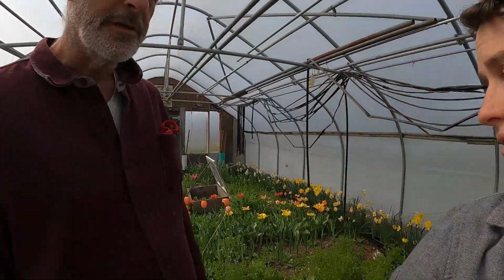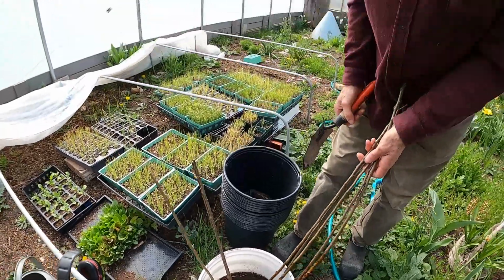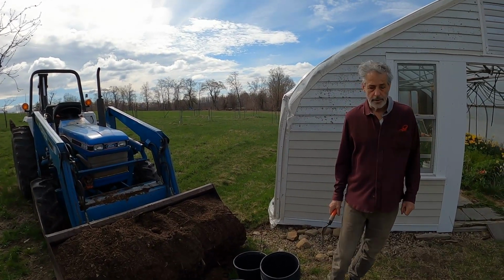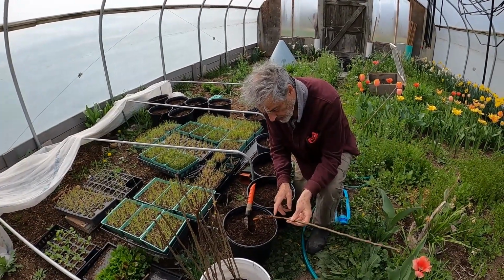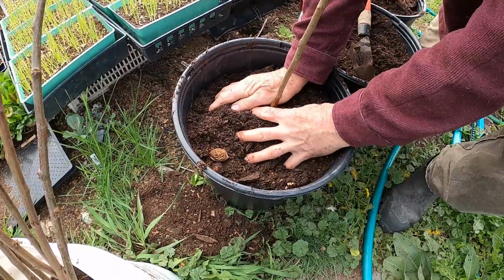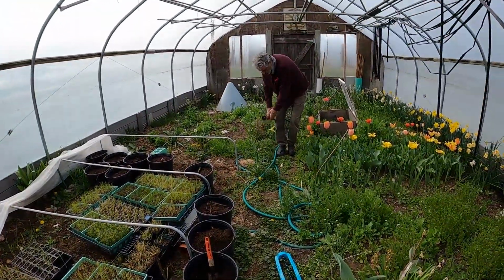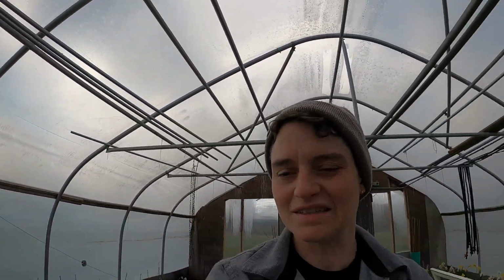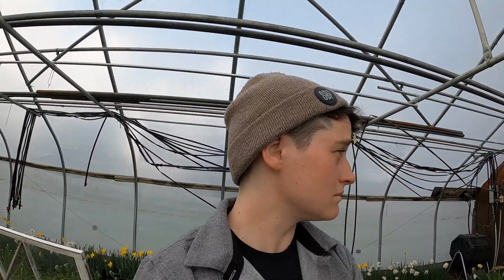How We Start Rootstock for our Orchard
Rootstock is super important to the health of our orchard! Join us and see how we go about planting our root stock to prep for grafting.

Music
Angeline the Baker by Nat Keefe with the Bow Ties
Communicator by Reed Matthis